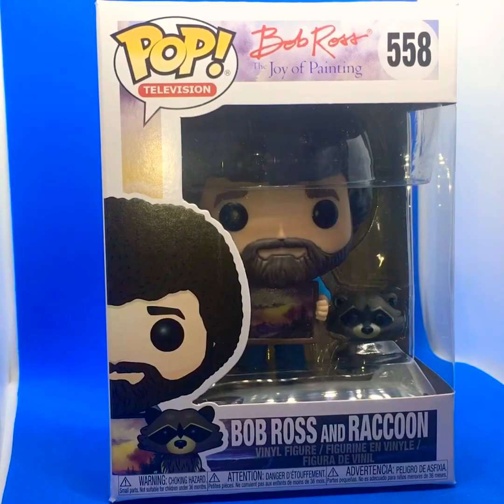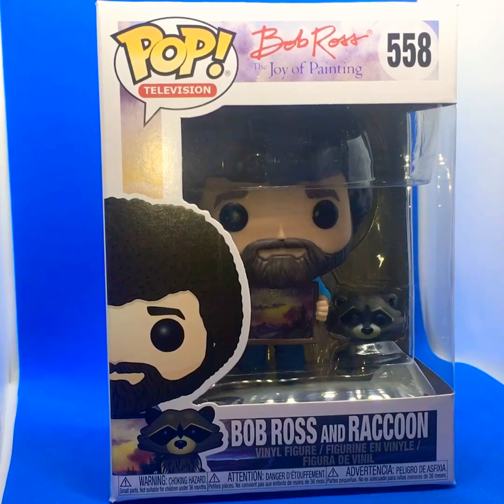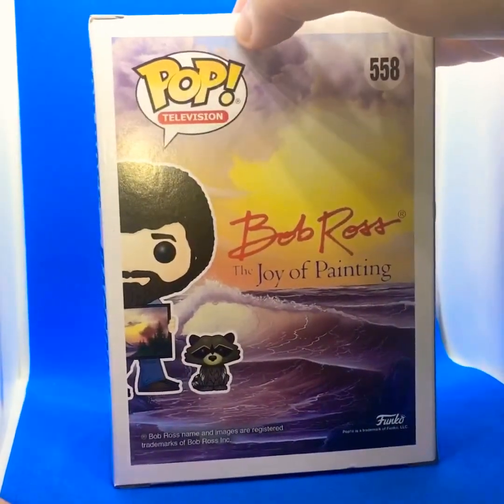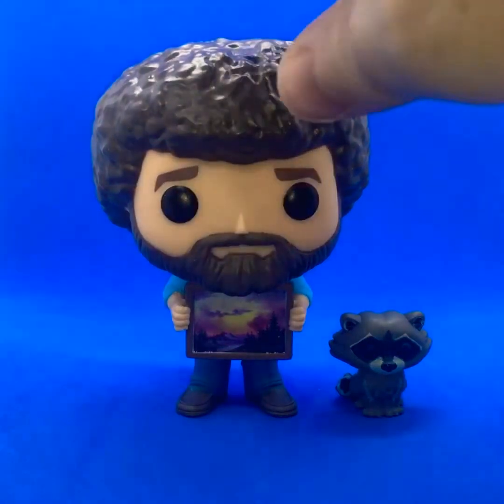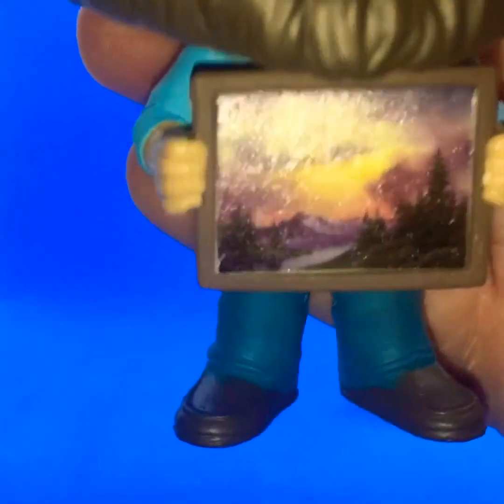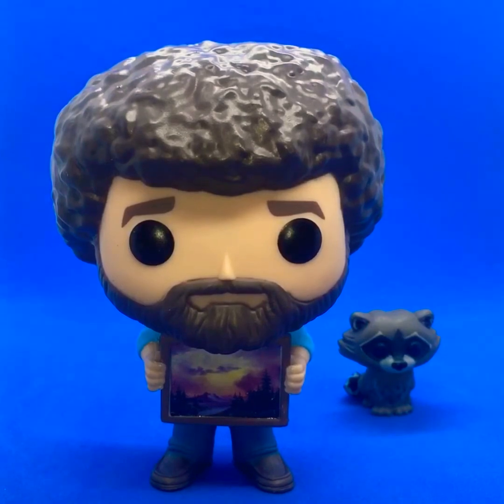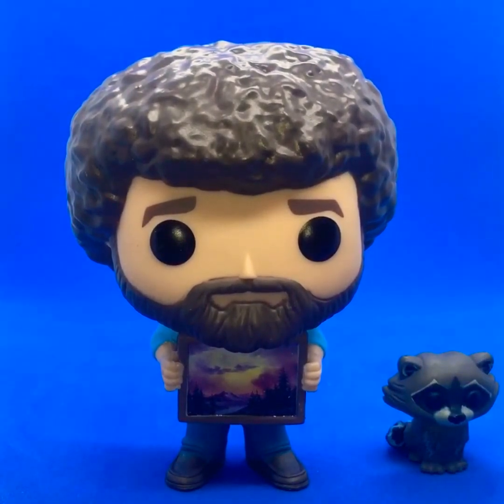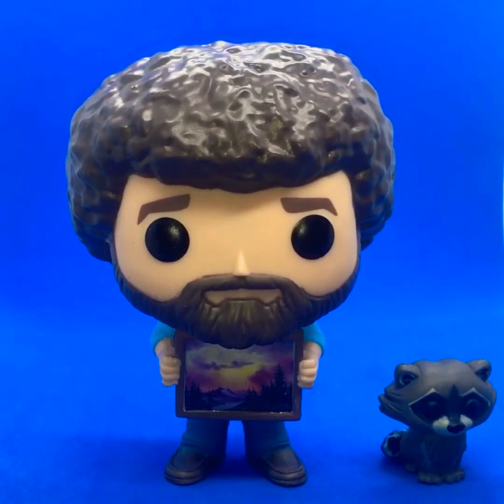Unboxing Funko Raccoon POP Vinyl Bob Ross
Funko 25701 Raccoon POP Vinyl Bob Ross